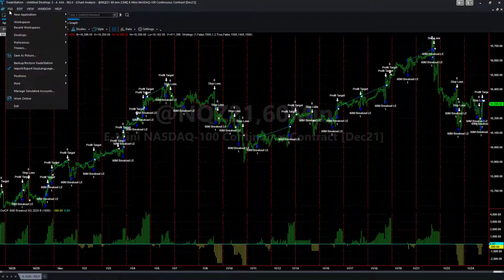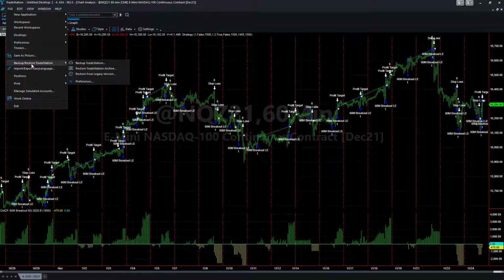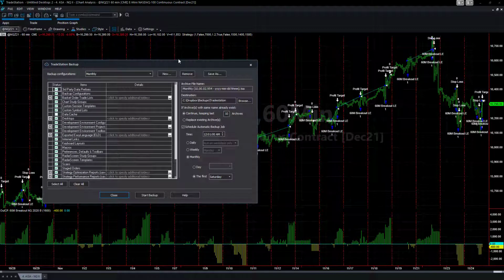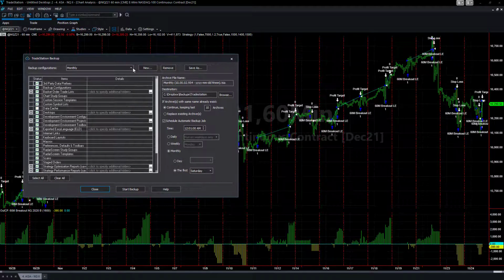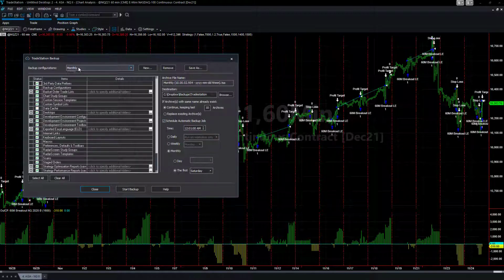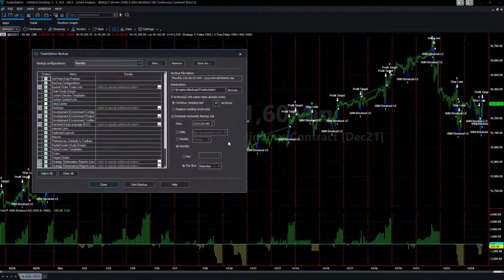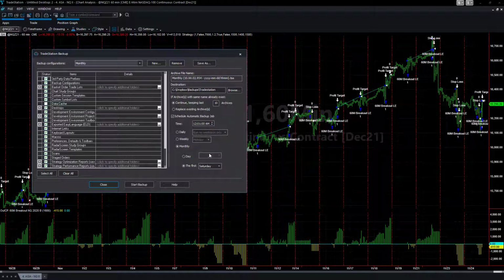Tradestation 10 Tutorial Adjusting Automatic Backup Settings to Prevent Trading Disconnects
Get Access to our Youtube Members Area for Code Downloads see in the Videos:

One problem I have seen with Tradestation users getting disconnected from live trading are the default settings for automatic backups. The Tradestation default is to automatically run a backup on Monday at 12:01 am. We automate trading systems 24 hours per day in the futures markets from 5pm on Sunday until 4pm on Friday (CST). We don't want to be disconnected during that time.

NightTrader is one of our strategies that could be trading during that time period. We have a list of strategies that can trade futures starting Sunday night at 5pm CST during the Asian and European sessions.

This time period would not be an issue for equities traders.

When Tradestation performs an automatic backup, then you are disconnected from the data and trading connection. This is okay on the weekend or if you are not currently setup for automated trading. Once you are disconnected, you must manually re-sync automation for any open trading positions.

Disconnects during trading can happen but setting your automatic backups to Saturday instead of Sunday can be one way to minimize disconnections. You can also turn off automatic backups and perform them manually.

When adjusted Tradestations automatic backup, there are two timeframes - Weekly and Monthly. Both timeframes need to be adjusted.

Using a VPS or Dedicated Server can also reduce the number of disconnects from local internet connections. Local internet connections are less reliable than a commercial connection that you will get with a VPS or Dedicated Server.

This is a Tradestation 10 Tutorial Tip and Trick.

For more Traders Education on Algorithmic Trading and Coding Trading Strategies in Tradestation, NinjaTrader, and Multicharts, we recommend: